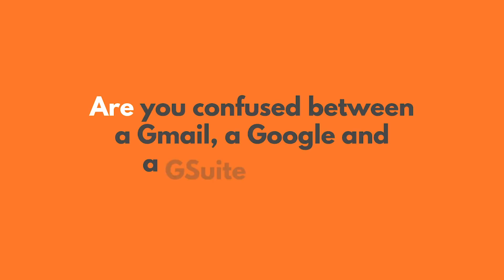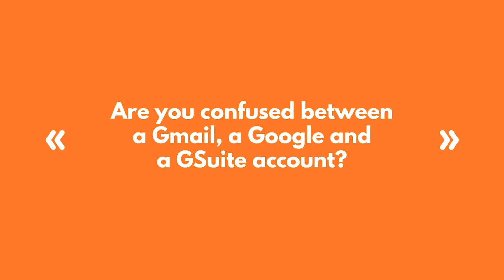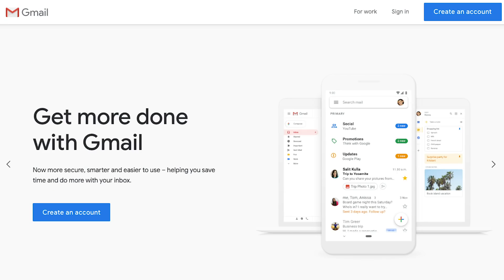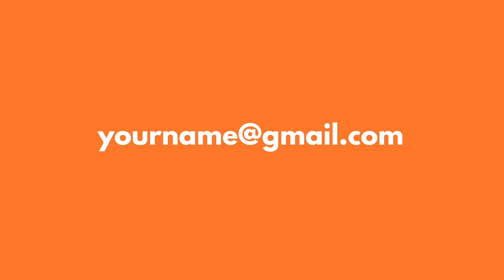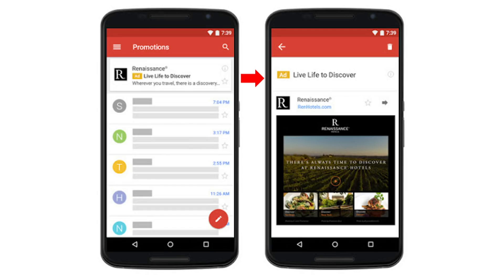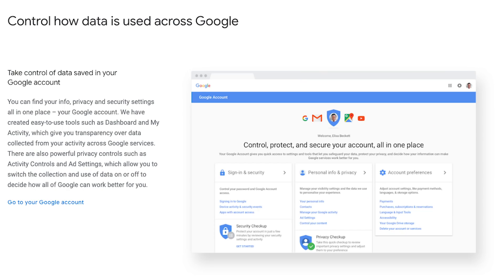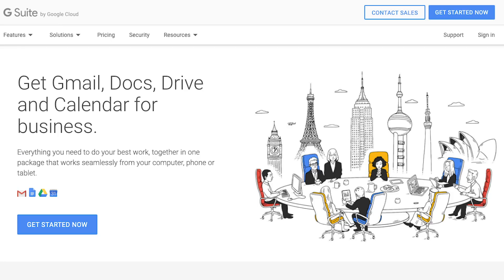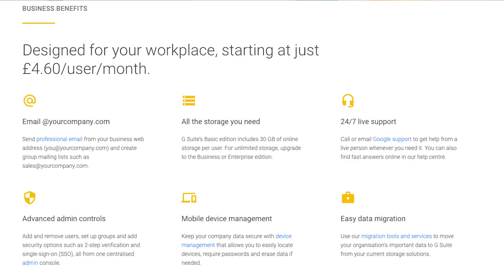What is the difference between Google, Gmail and Workspace (GSuite)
Allow me to explain the difference between Gmail, Google and GSuite (now Workspace) accounts. If you’ve ever been confused by the different Google accounts, then you’ll want to check this out. In this post,